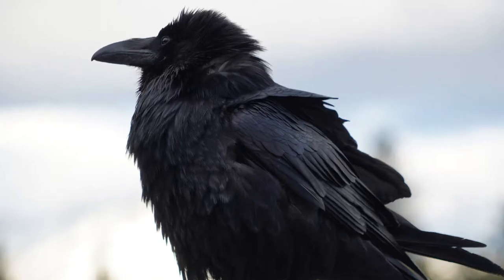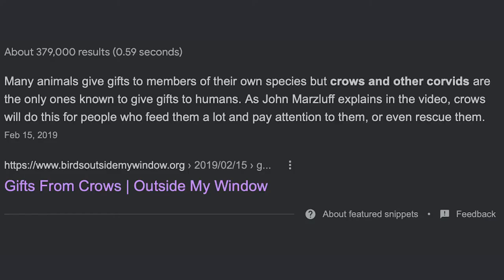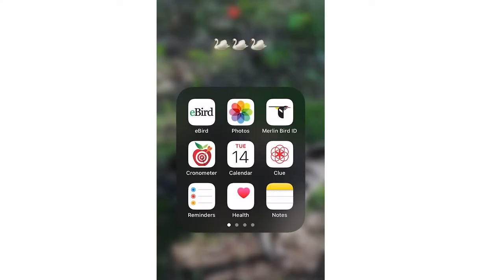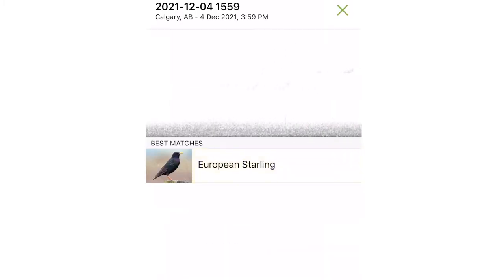How to Bird: A beginner's guide to birdwatching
I hope you enjoy and can start your new year with a lovely new hobby and some feathery friends. This was school project that I thought I would turn into a video since I took a break from filming to focus on school.

Special thanks to Joe Harley and Charles Boulet.

Also thanks to the chickadees and nuthatches  who so graciously blessed my hands with their little feet :)